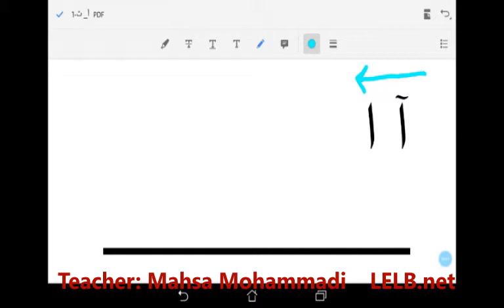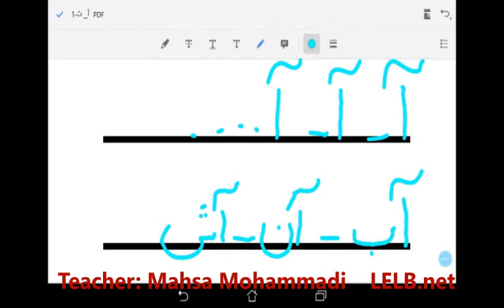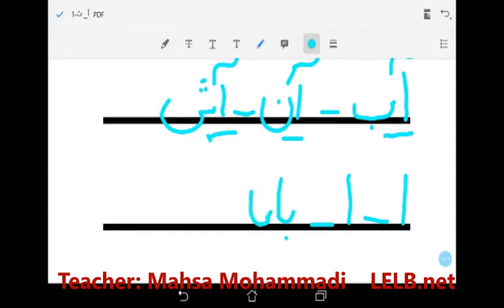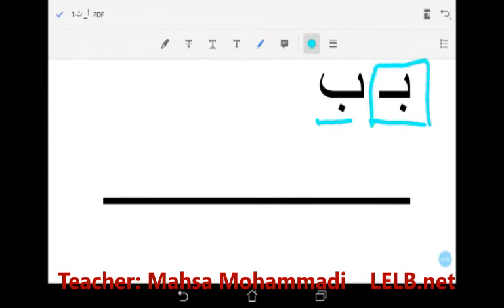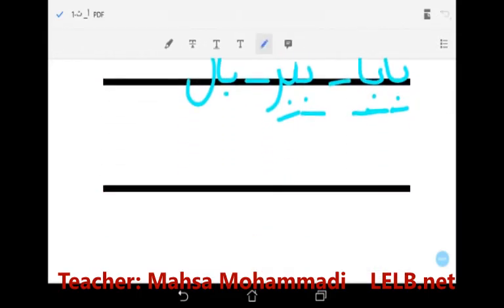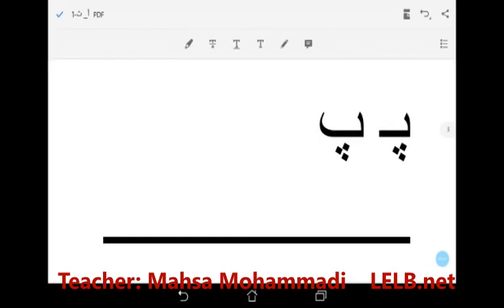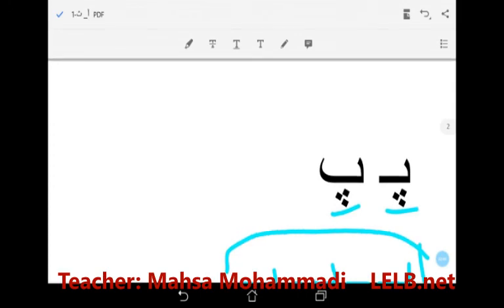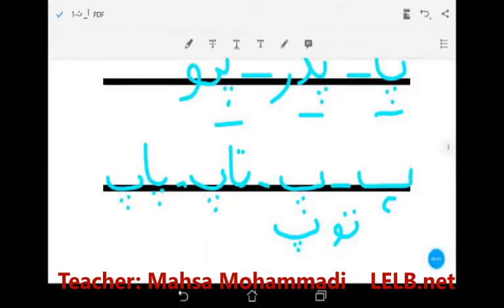Learn Persian Alphabet with Examples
Learn Persian Alphabet with Examples and explanations focusing on the first 3 letters of the Persian alphabet taught by Mahsa Mohammadi